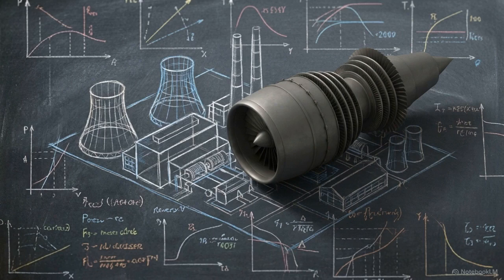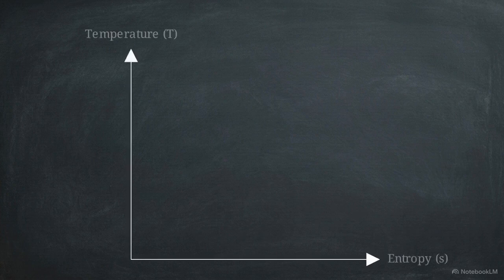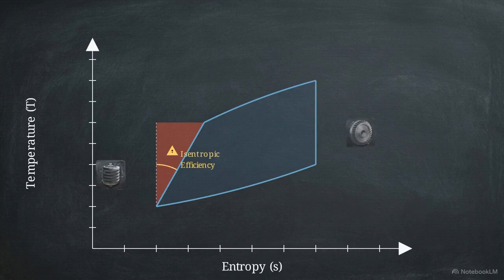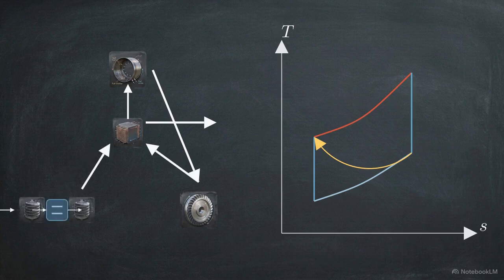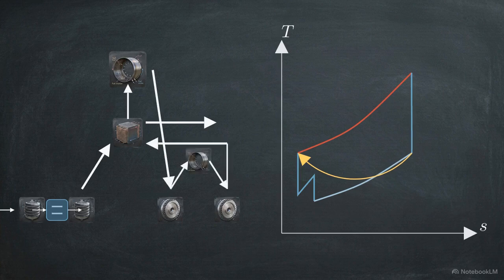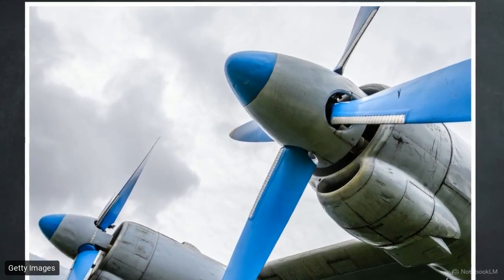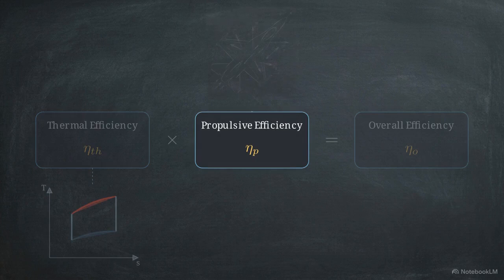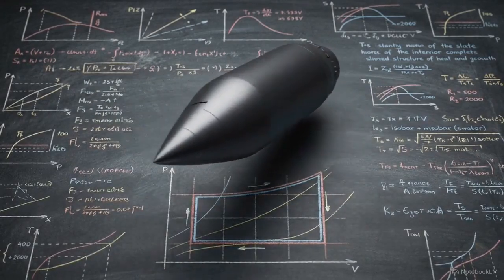✈️Gas Turbines and Jet Propulsion Fundamentals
The provided text outlines a technical curriculum focused on gas turbines and the mechanics of jet propulsion. It examines the theoretical cycles and efficiency metrics of turbine systems, including methods to enhance performance such as intercooling and reheating. Furthermore, the material explores the practical utility of these systems in cogeneration and both open and closed cycle plants. The section on aviation power highlights the functional logic behind various engines like turbojets and ramjets. Finally, the syllabus emphasizes the mathematical evaluation of thrust and propulsive power to determine overall engine effectiveness.